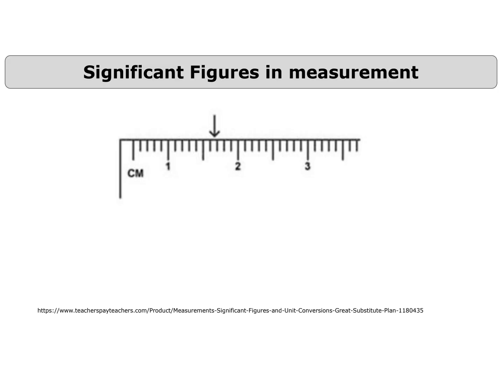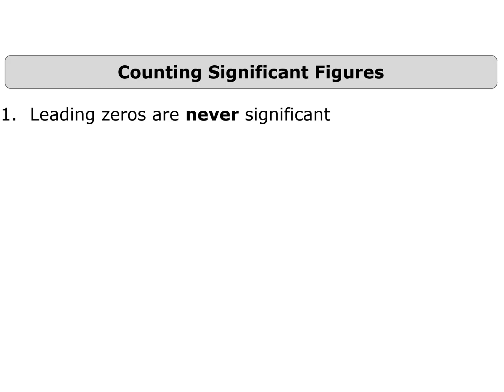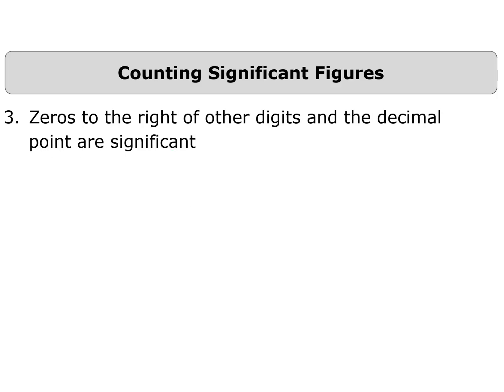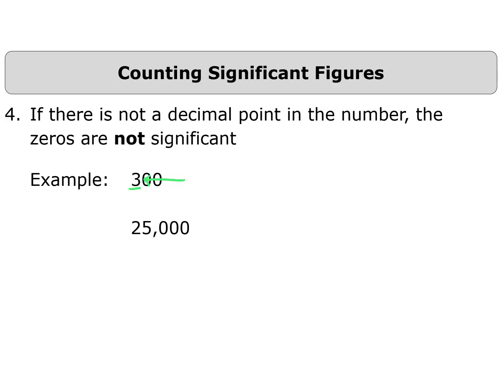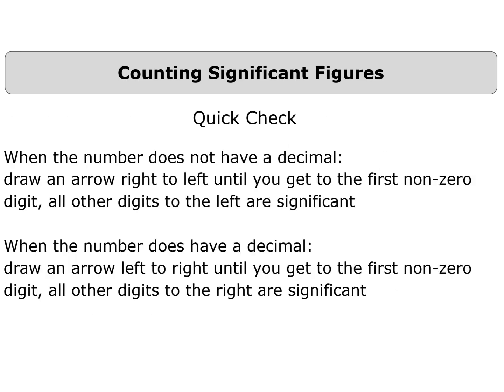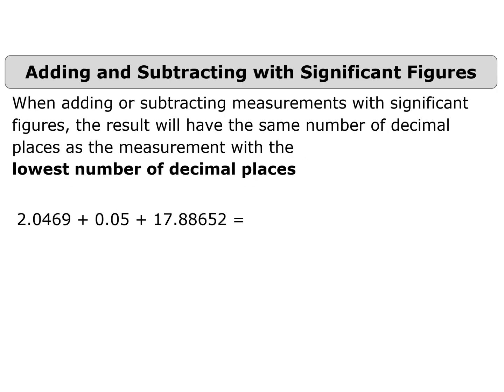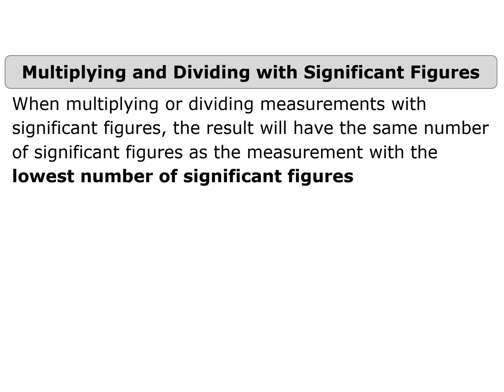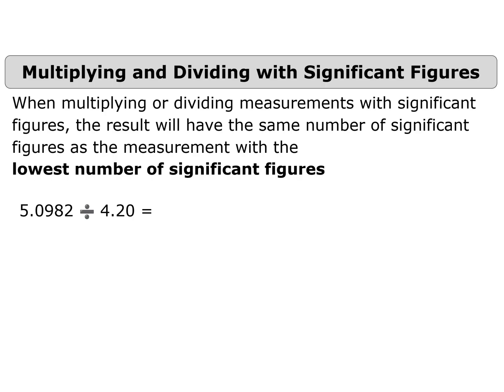Chem Math Significant Figures VIDEO pdf